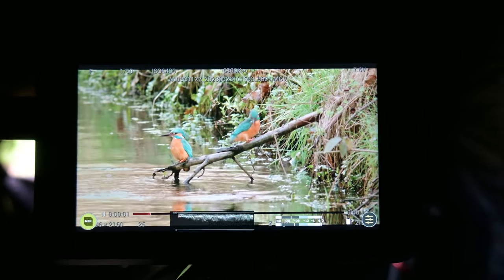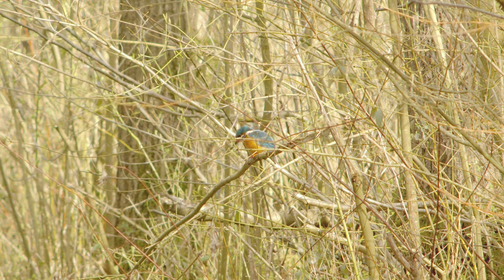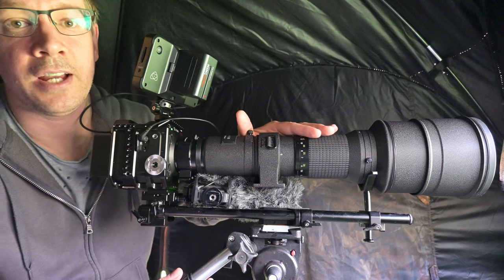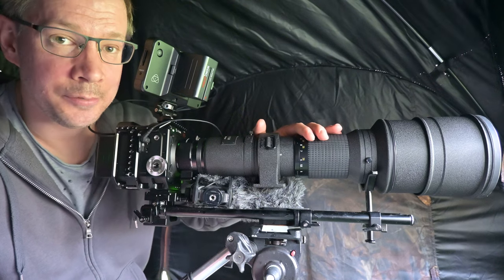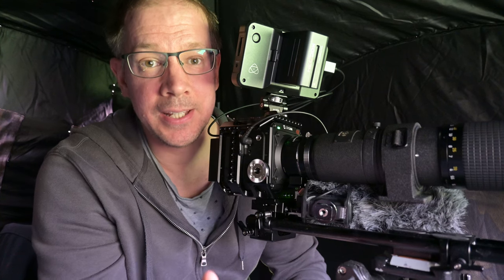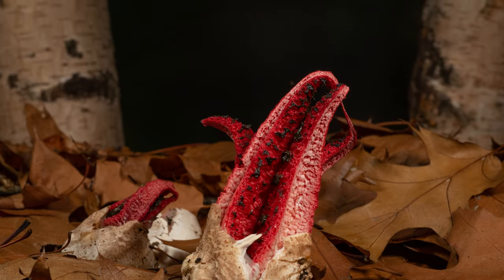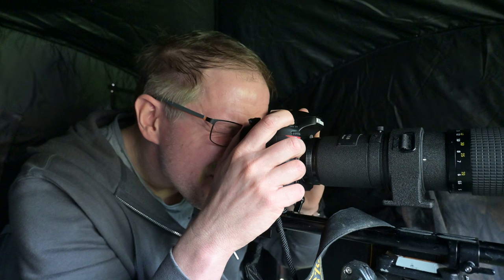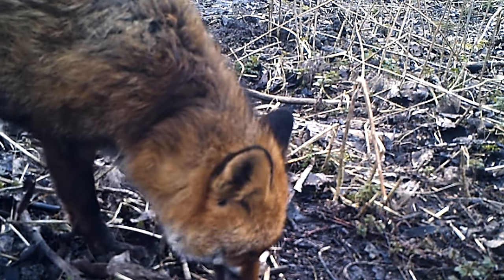Budget Nikkor Telephoto Lens | Episode 14: Kingfisher photography with Nikkor AI-S lenses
Spring is here! During the last two weeks, I've been hearing the kingfishers everywhere. That meant it was time to spend another few hours in my photoblind.

I finally got to try out my vintage Nikkor 600 mm F5.6 AI-S lens. These old lenses, in my not so humble opinion, are hidden gems on the internet. I got mine on Ebay. Mint in box, this one was a steal! And I forgot to mention in the video that it even included a (also mint) 201 2x teleconverter!

CHAPTERS
00:00 - Intro
01:03 - They're back
02:14 - The magic of AI-S lenses
05:21 - Kingfishers in 4K 160p
06:37 - Kingfisher photography
09:37 - Outro

CAMERA: ZCAM E2M4,  Nikon Z30, Nikon D610
MONITOR: Atomos Shinobi
CAGE: Smallrig with accessories
LENSES: Nikkor 600 mm F5.6 AI-S
MICROPHONE: Rode Videomic Pro with deadcat
TRIPOD: Manfrotto Befree Carbon, Manfrotto video tripod (1970's model)
DRONE: DJI Mavic Air
PHOTO BLIND: Buteo Aquila mk II

LICENSED MUSIC
Artlist

SPECIAL THANKS
Rick van Kesteren